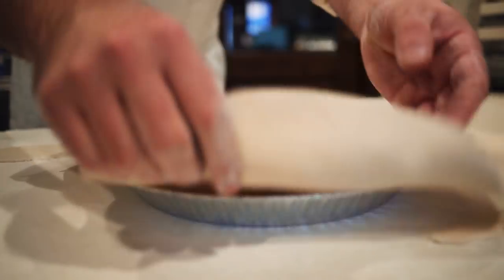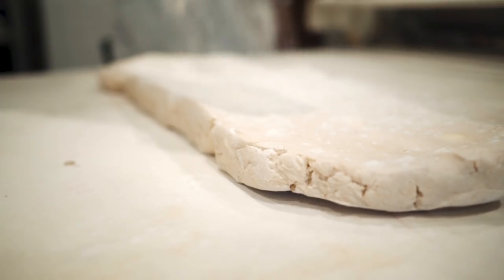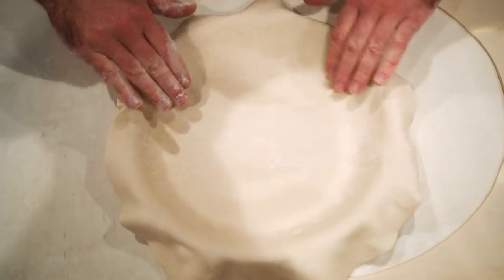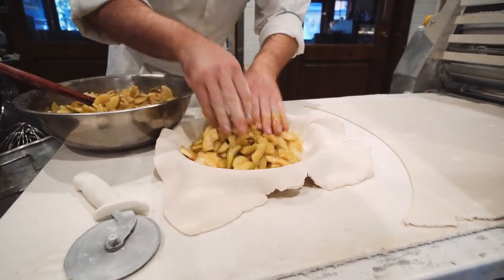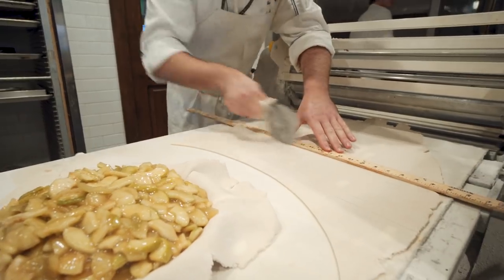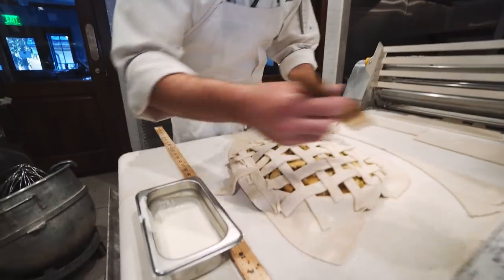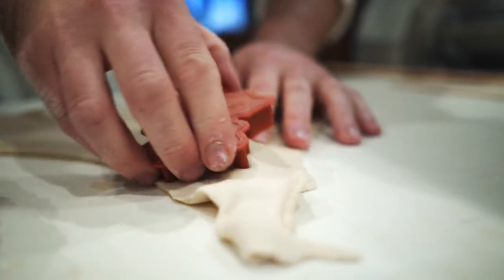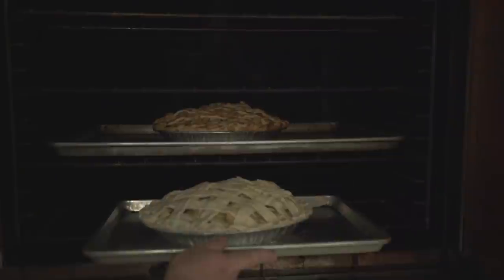Konditorei Holiday Pies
Sun Valley kicks off the holiday season with Pies Specials at the Konditorei!

Check in with our Executive Pastry Chef as he runs a pie baking clinic. Pies are made to order starting now through the Holidays. Give the Konditorei a call at: